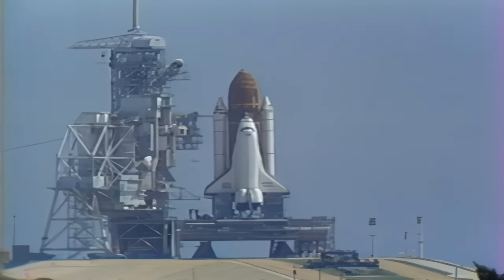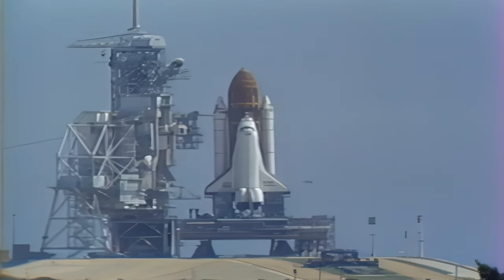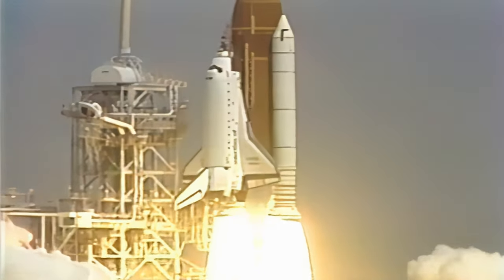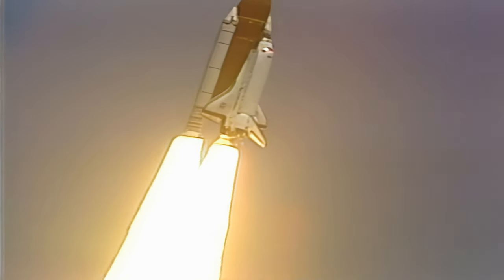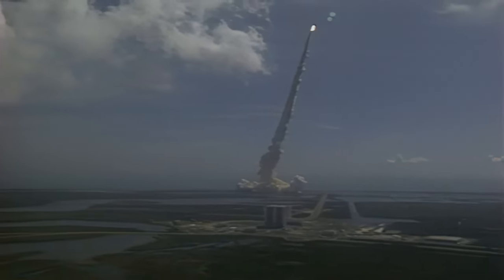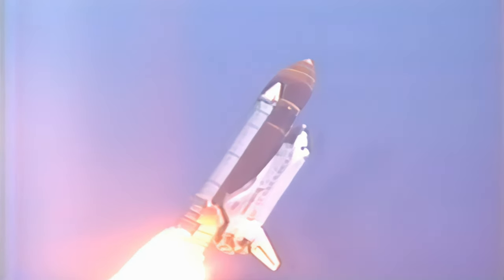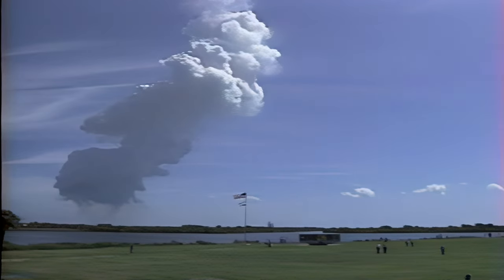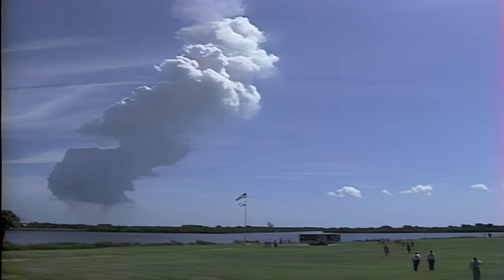Space Shuttle Atlantis - STS-43 Launch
On this day in 1991, Space Shuttle Atlantis launched on STS-43. This launch was also the first one commentated from KSC Launch Control by Bruce Buckingham, who would become a staple of Space Shuttle launch commentary through the 90s and 2000s.

This video is taken from NASA's official coverage of the launch, and has been upscaled via AI protocol. The audio is a custom composite, composed of recordings from the launches of STS-116, STS-117, STS-133, STS-134, and the test of a ROFI ignitor.